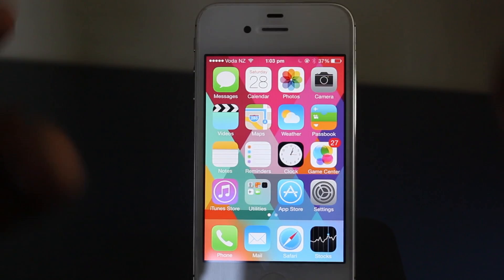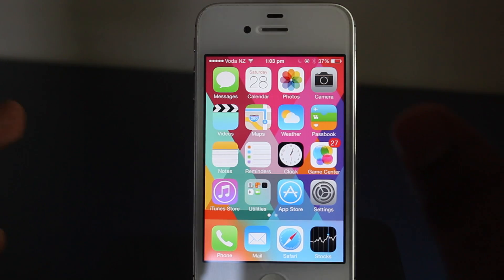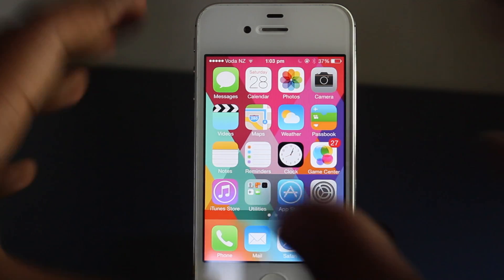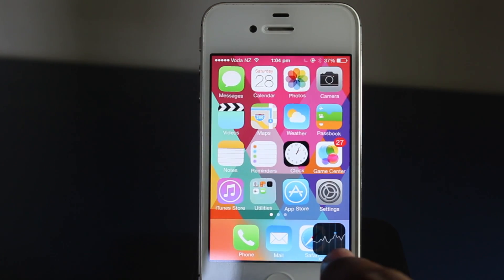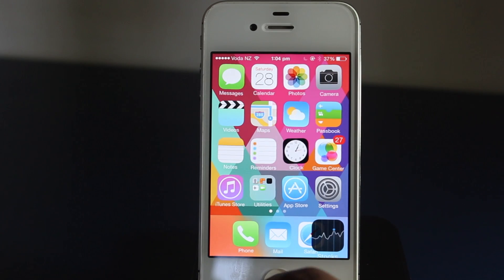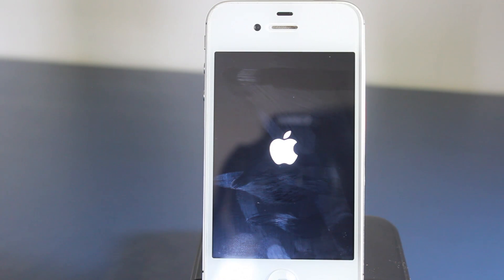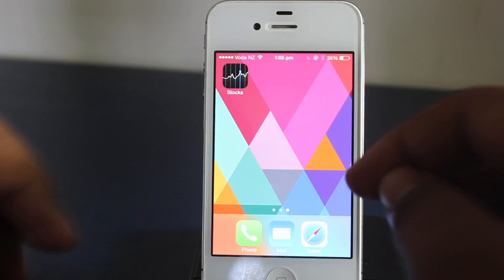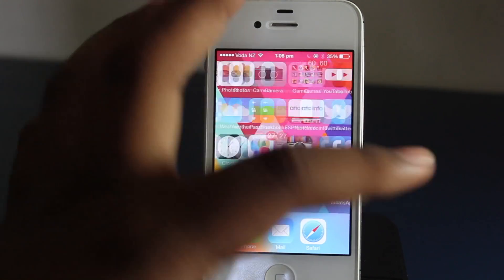How to Hide Stock Apps in iOS 7!